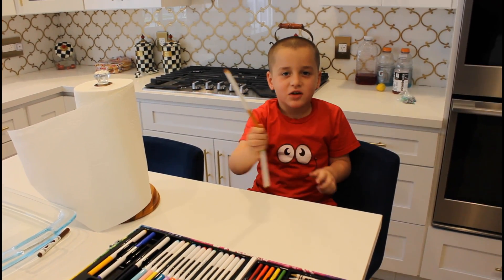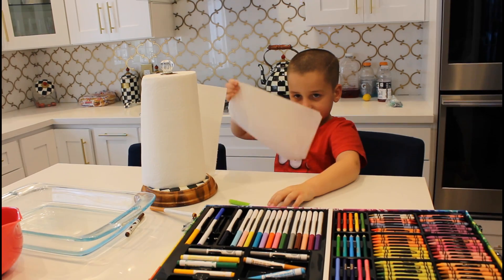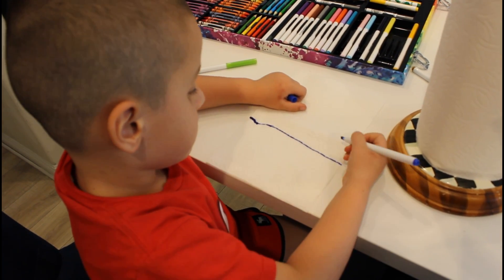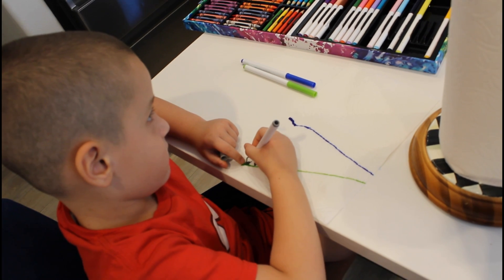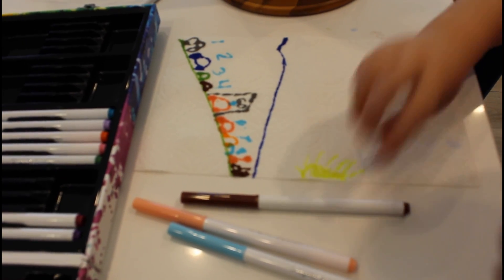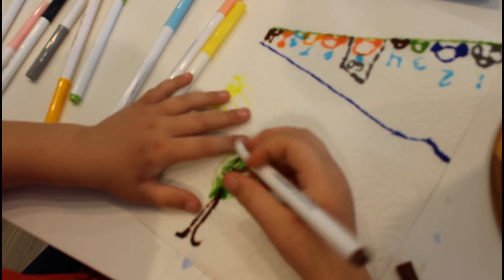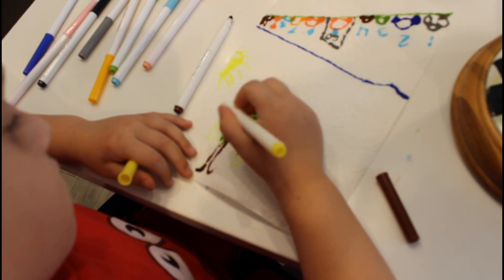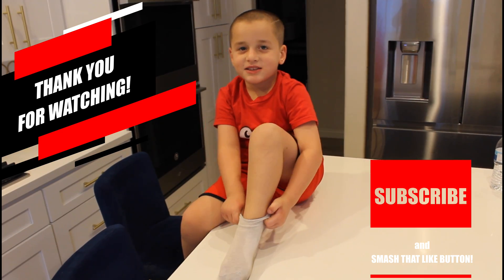Al's Paper Towel Magic Trick Easy DIY FUN Science Experiment for kids!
Al's Paper Towel Magic Trick Easy DIY Science Experiments for kids! So much fun with washable markers and paper towels!